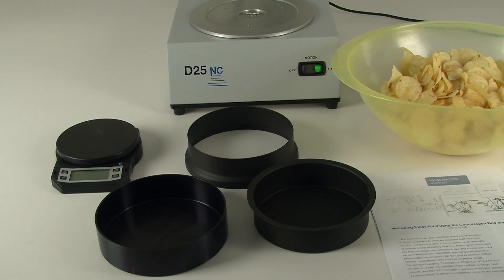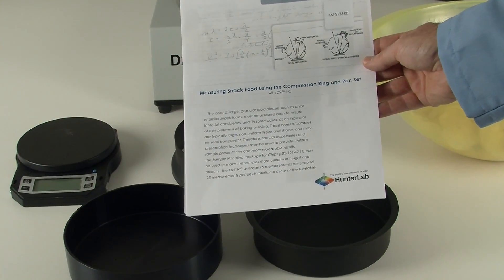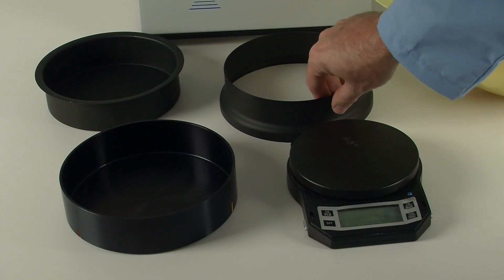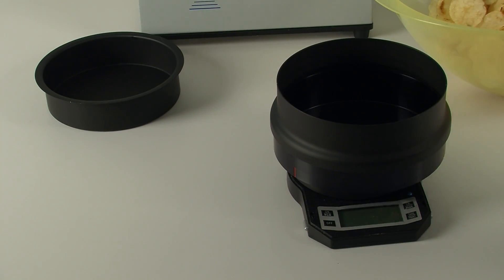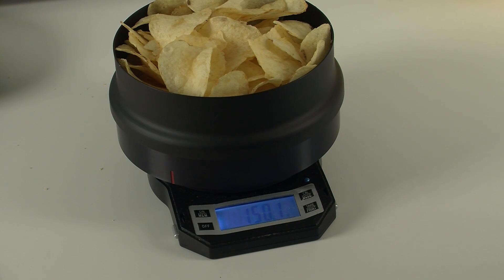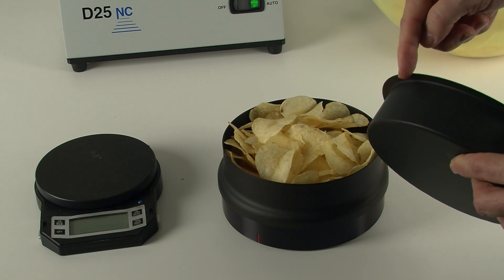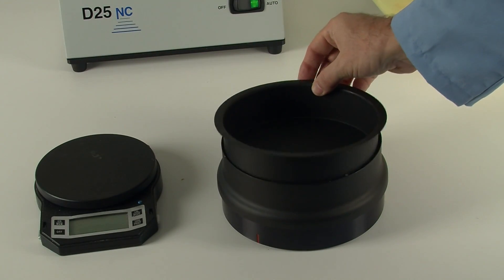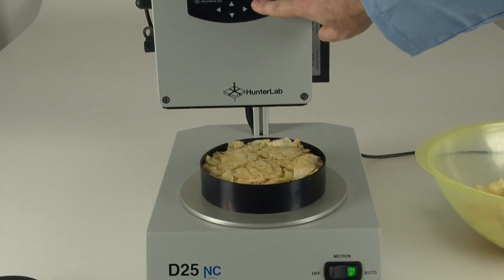D25 NC Compression Set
This video demonstrates how to use the Compression Set with a D25 NC for measuring the color of potato chips, and other similar products.